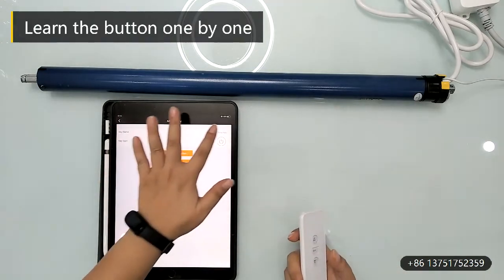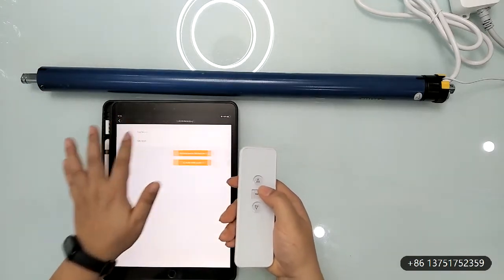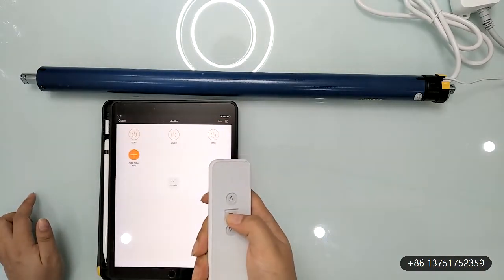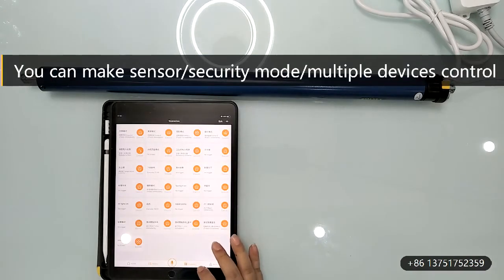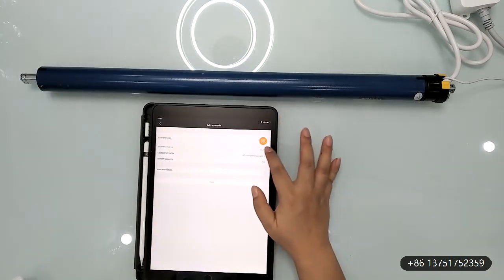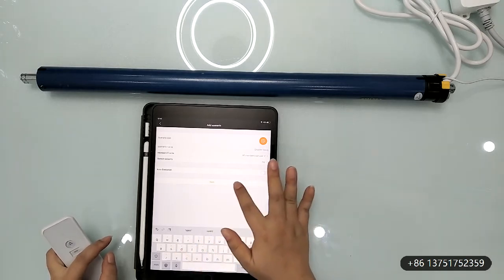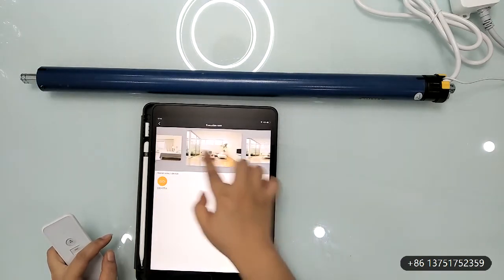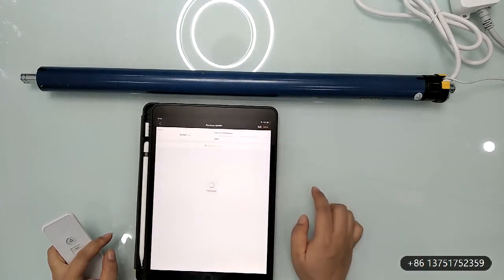App remote control tubular shutter motor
Pair code, learn code into the host, simple scenario